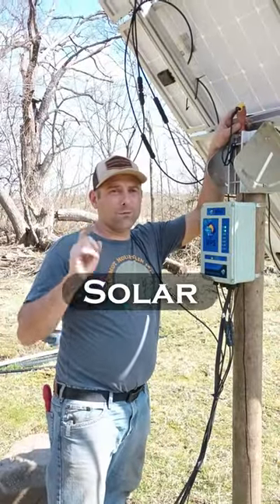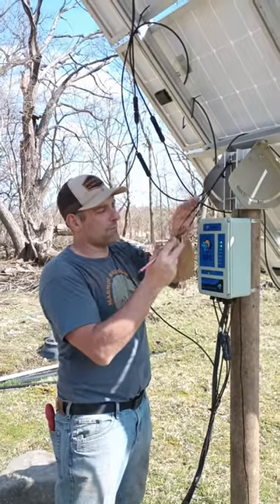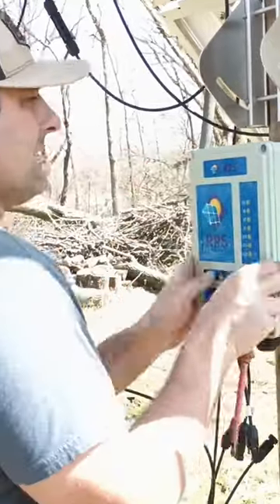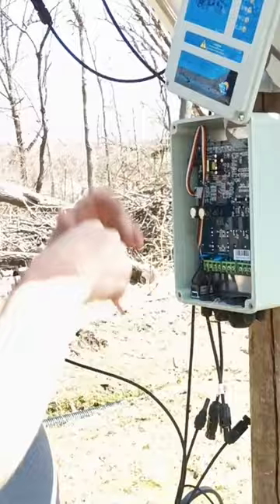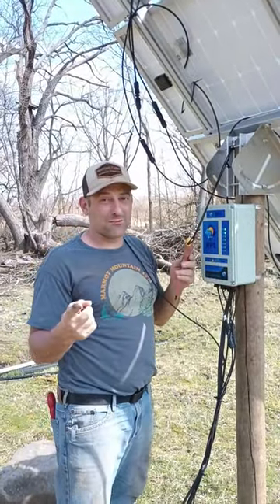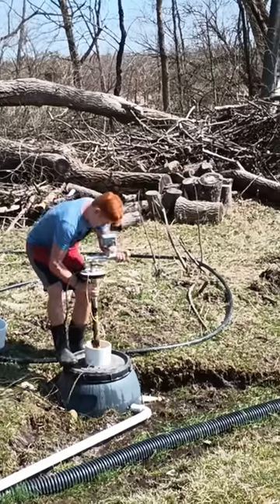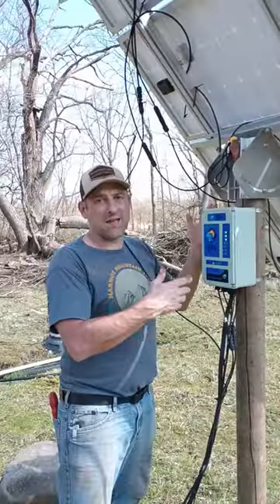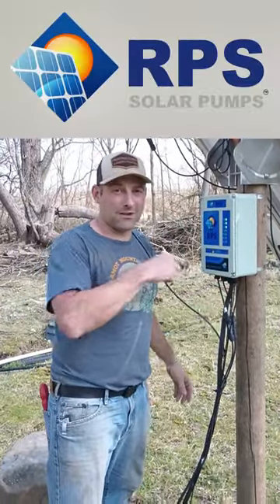HACK For Field-Work RPS Solar Pump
Brilliant idea for ELIMINATING frustration when field-servicing equipment!

Amazon Store: